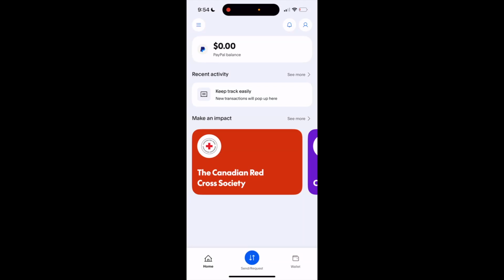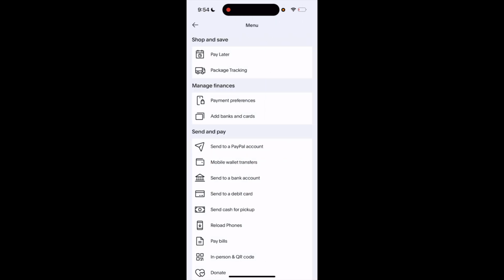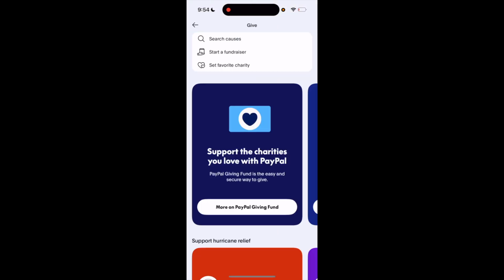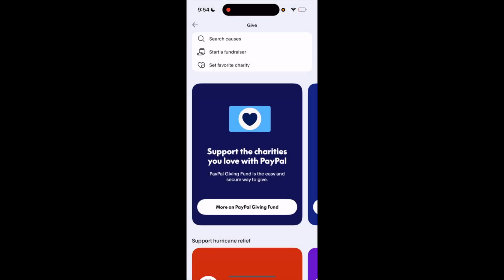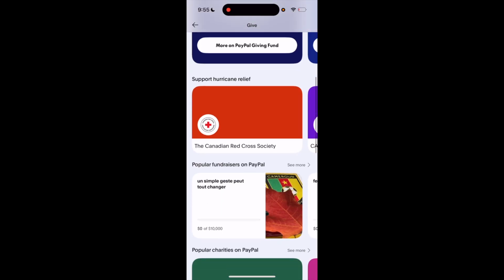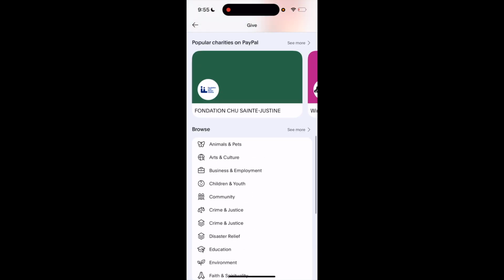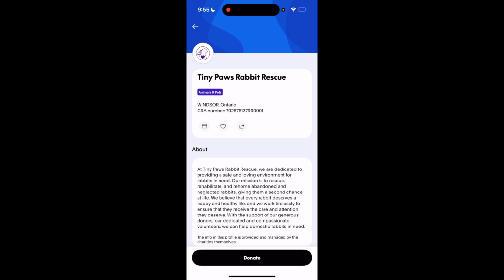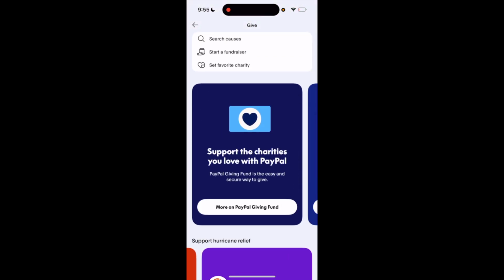How To Donate Money On PayPal | PayPal Tutorial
Go to the Donations section: In the PayPal app, tap Send or Payments, then look for Donate or Donate to a cause.
 to browse charities and nonprofits.

Search for a charity or cause: Use the search bar to find the organization you’d like to support. You can search by name, category (e.g., animal rescue, health, disaster relief), or location. Many verified nonprofits will appear with a blue check indicating they are confirmed by PayPal.

Select the organization: Tap or click the charity you want to donate to. This opens their donation page, where you can see their details and mission.

Enter the donation amount: Type in how much you would like to donate. Some organizations may display preset amounts, but you can enter your own amount manually.

Choose your payment method: Select how you want to pay — your PayPal balance, linked bank account, debit card, or credit card. Tap Change if you want to use a different payment method than the default.

Add a note (optional): If you’d like, you can write a message or specify how you want your donation to be used (depending on the charity’s settings).

Receive confirmation: You’ll get a receipt by email, and your donation will appear in your PayPal Activity section. Many charities also send a thank-you message or official tax receipt if eligible.

Important tips:

Donations to verified charities may be eligible for tax receipts, depending on your country and the organization.

If donating to someone privately, be sure you trust the recipient, as personal donations may not be refundable.

Some charities allow monthly recurring donations — look for an Make this monthly option on the donation page.

By following these steps, you can easily donate money through PayPal. It’s a fast, secure, and convenient way to support causes and organizations you care about, all from your phone or computer.